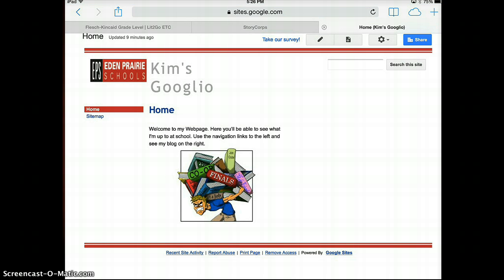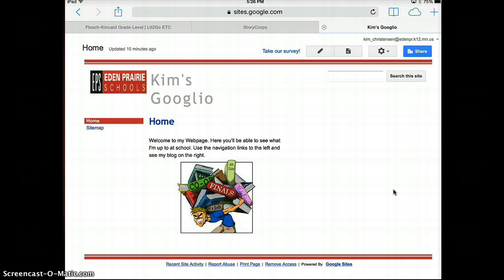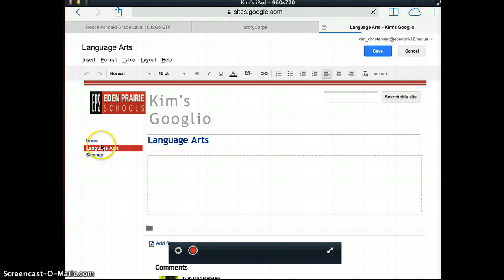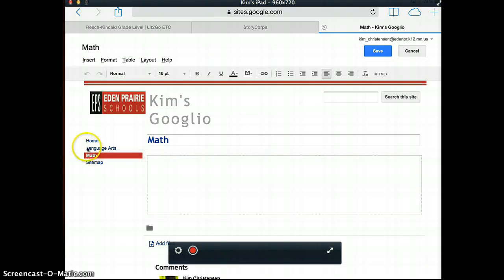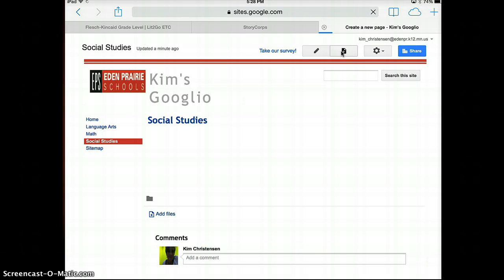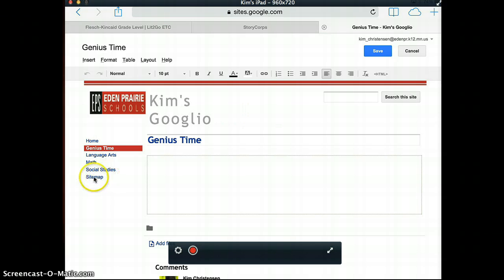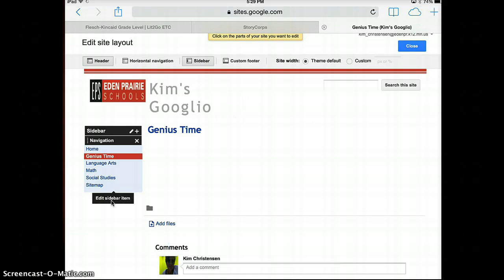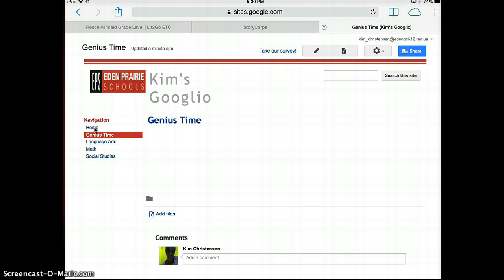Googlio 2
Adding pages and removing the Sitemap